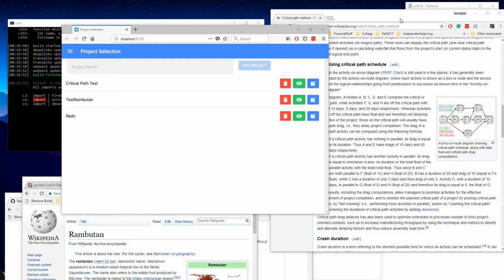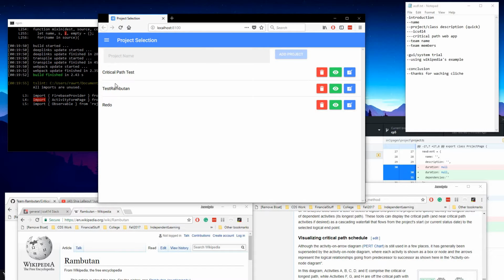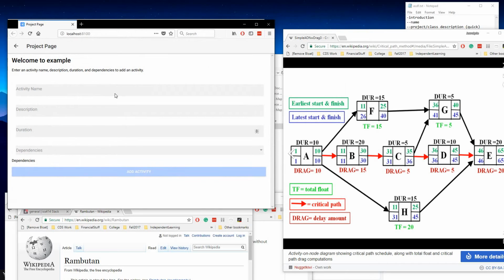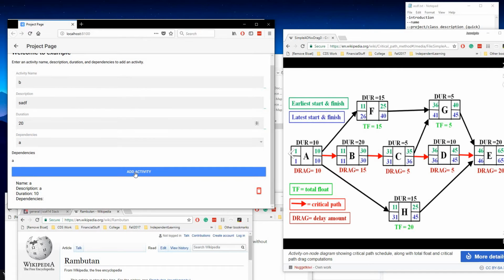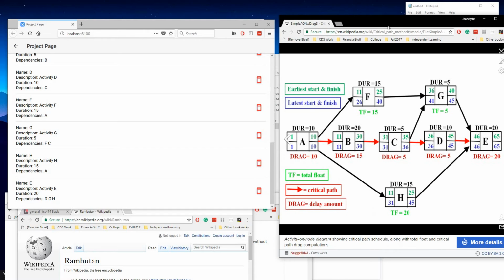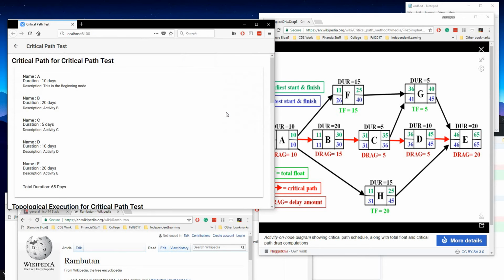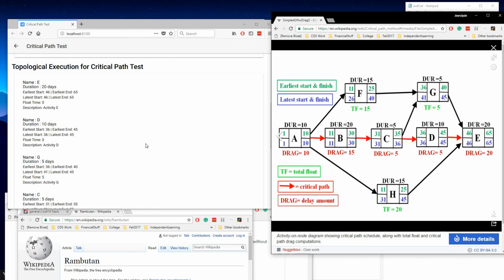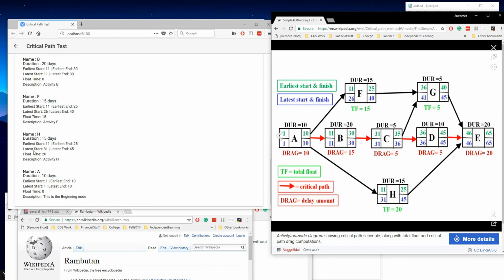Ics414 Critical Path Web app